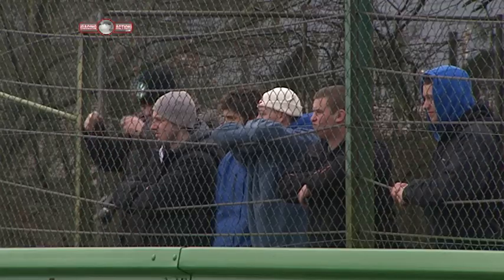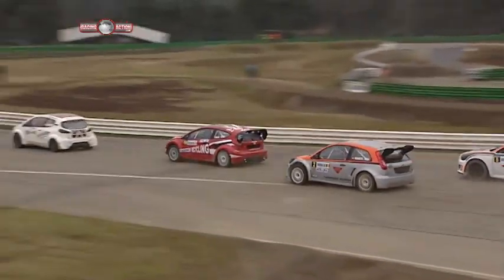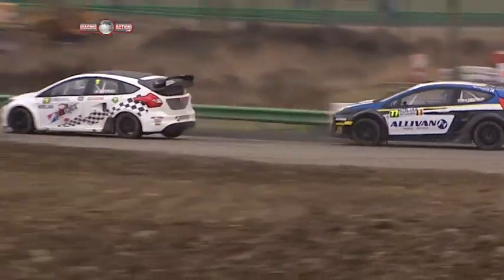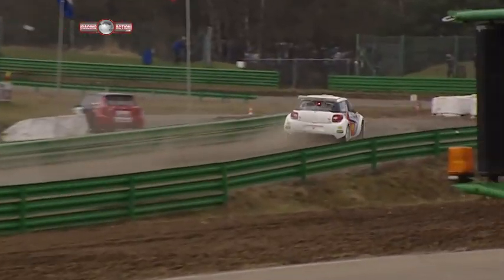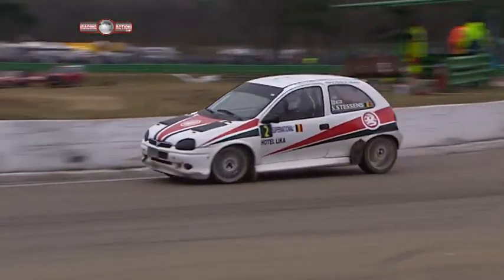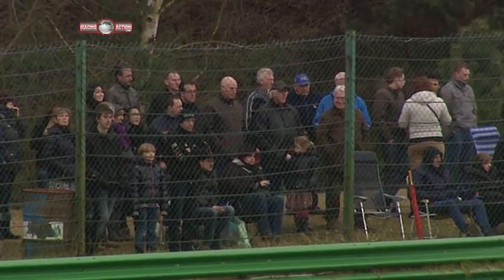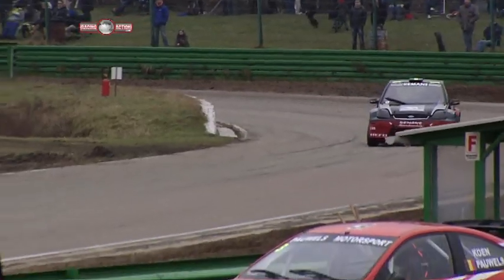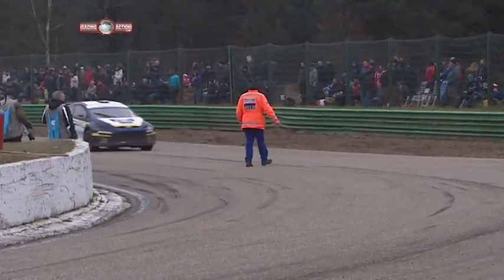BK RX 2013 Round 1 Maasmechelen - English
Complete review of the first round of the Belgian Rallycross championship.